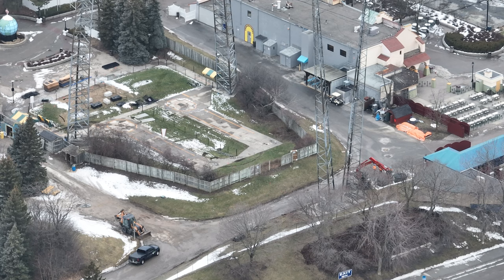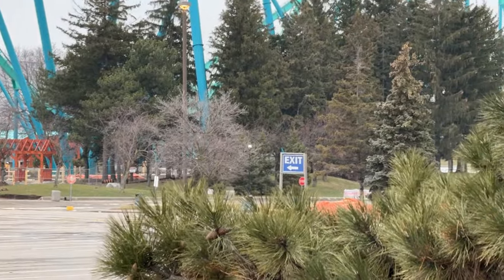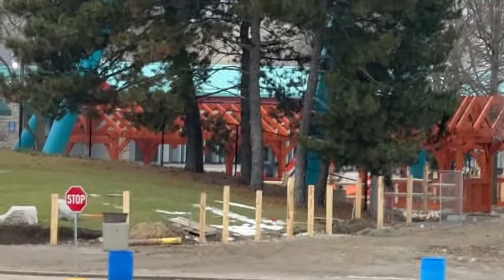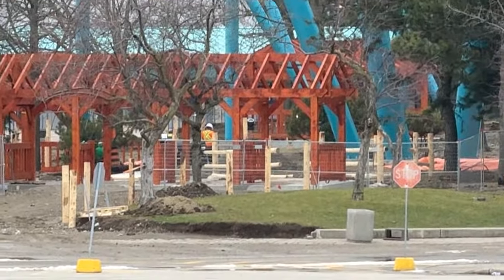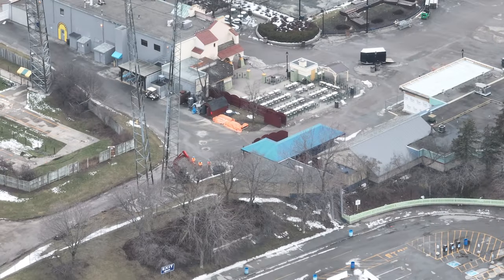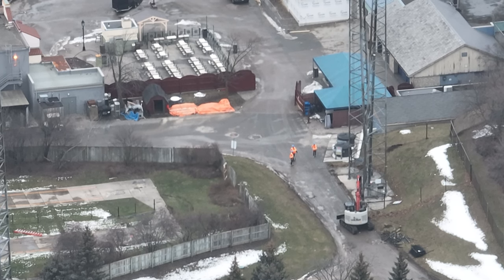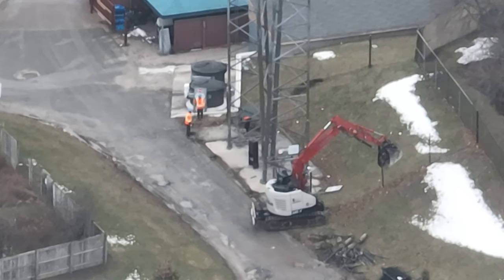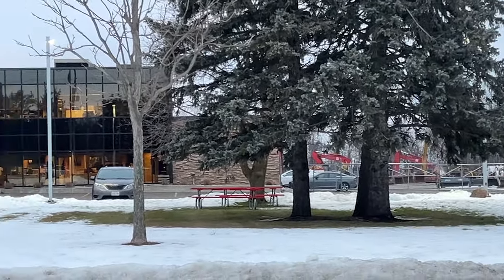Canada's Wonderland Skyflyer Removal